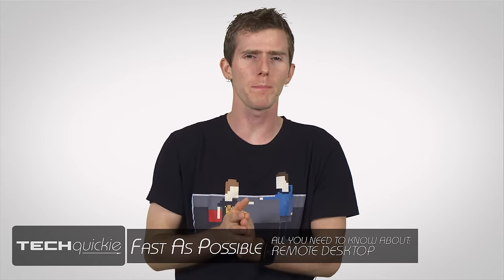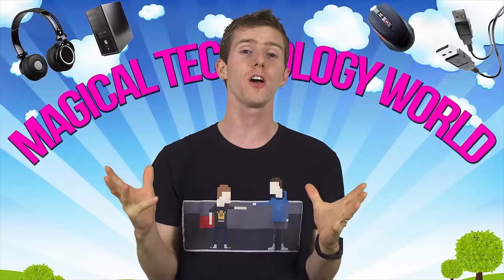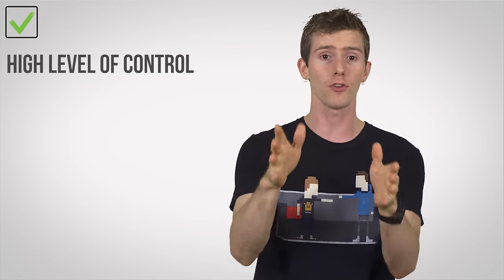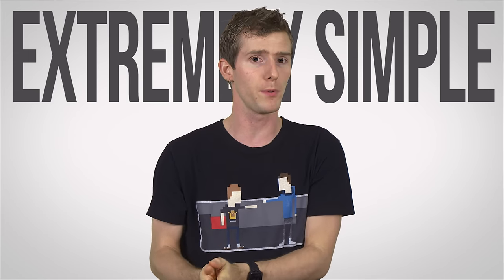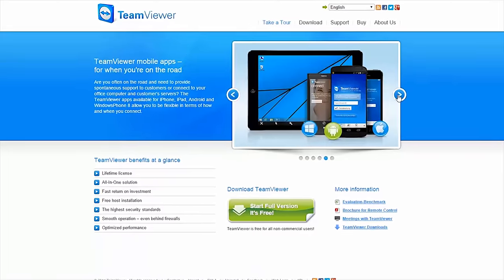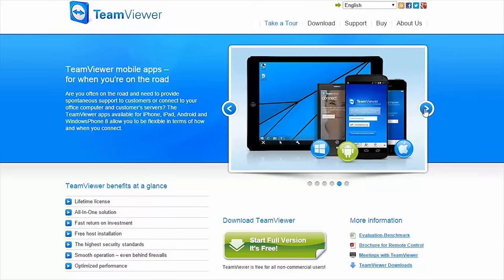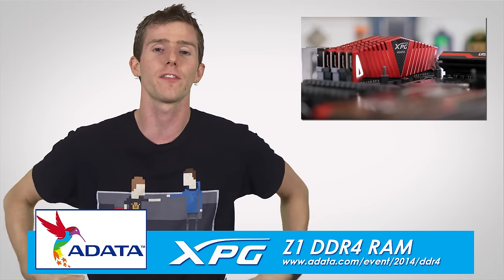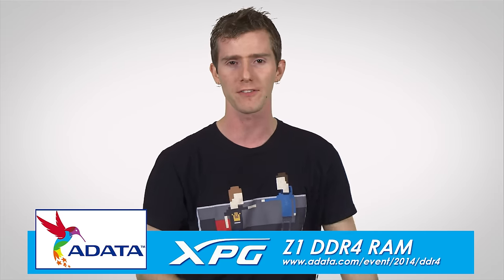Remote Desktop Applications as Fast As Possible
How can you access your desktop PC when you're away from home? Can you access a Windows machine from a Mac or vice versa?

Sponsor message: ADATA XPG Z1 DDR4 overclocking memory is designed to meet the needs of overclockers, enthusiasts, and gamers alike thanks to its remarkable performance and power efficiency.